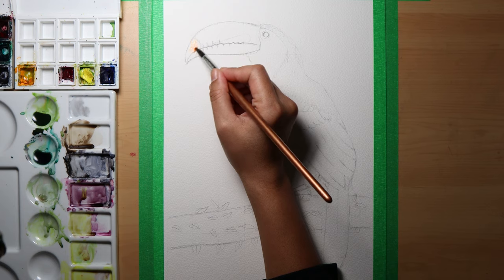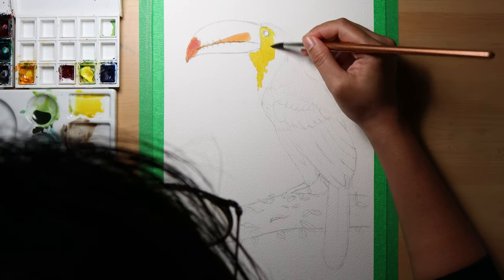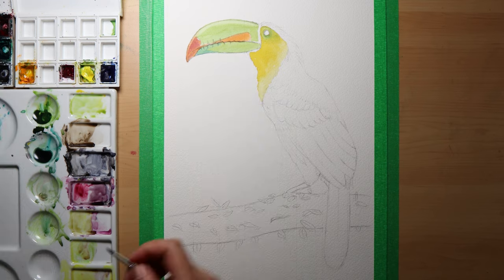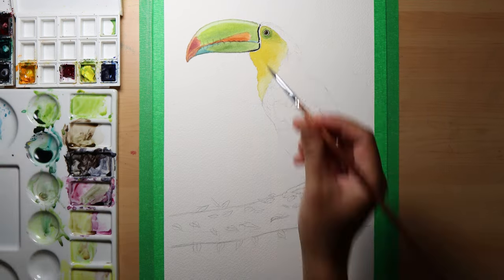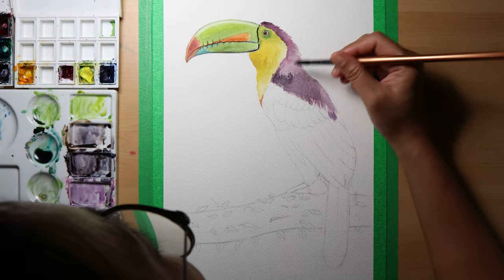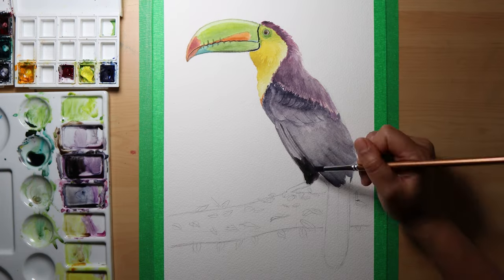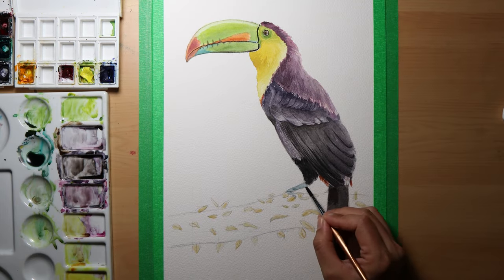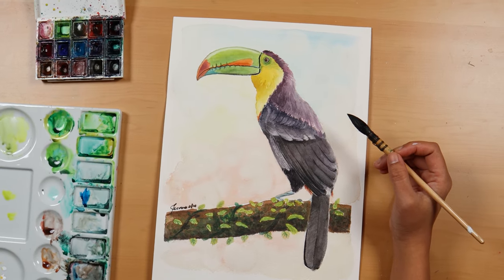How to paint a colorful bird watercolor painting for beginners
How to paint a colorful bird - watercolor painting for beginners – This tutorial shows you basically the step by step process I did when I painted a toucan. This includes simple watercolor techniques that could be used in any scenario you want to paint in. Feel free to add some techniques that you know so we can learn from each other!

Materials used:
Daniel Smith Watercolors
Arches 9x12 inches 140lb cotton cold pressed paper
Porcelain color mixing pallete
Different sizes of round brushes and flat brushes
Artist’s tape
Paper towels/ cloth towel

Timestamp:
00:00 Intro
00:20 Painting the beak
00:58 Painting the neck area
01:40 Going back to the beak
01:56 Lifting colors off the beak
02:57 Adding more definition to the eye
03:17 Final details on the beak
03:36 Mixing colors for the body
04:29 Painting the wings
04:55 Initial details on the wings
05:28 Adding darker colors
05:53 Final details on the tail
06:04 Final details
06:45 In conclusion
07:21 Final message